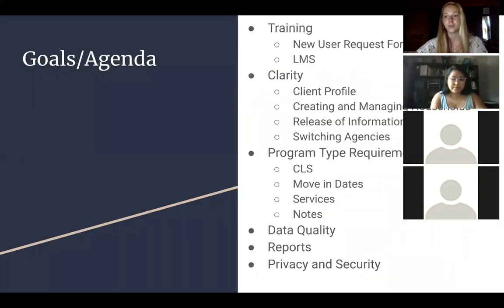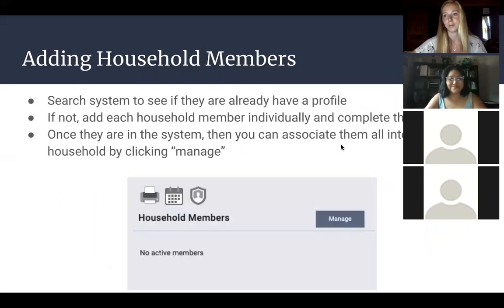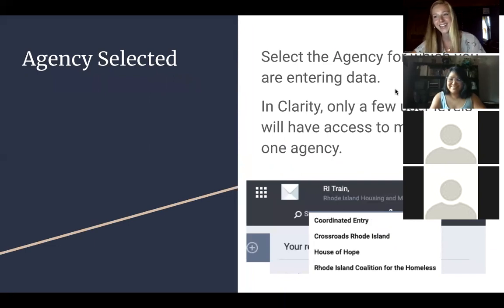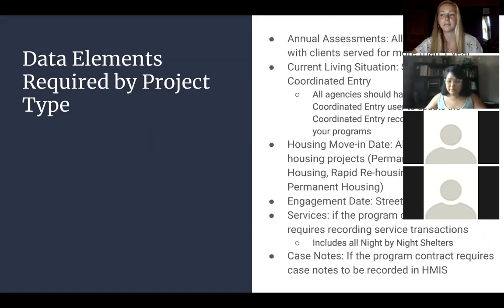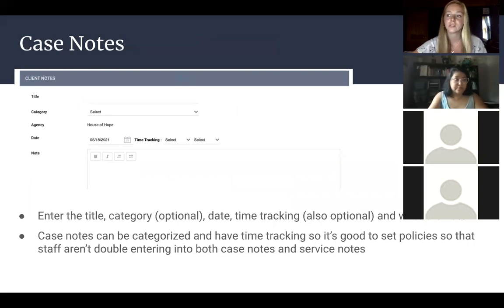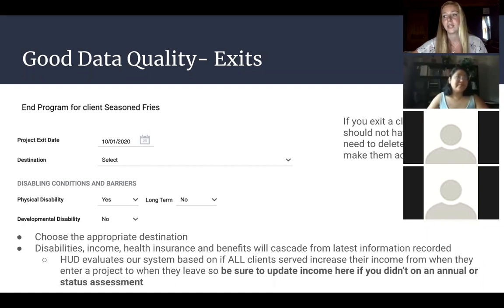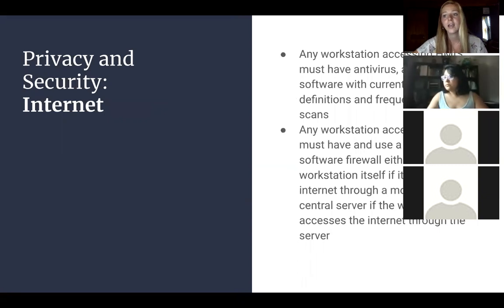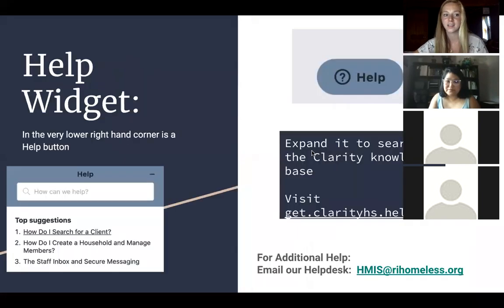RIHMIS Training | Internal HMIS Training